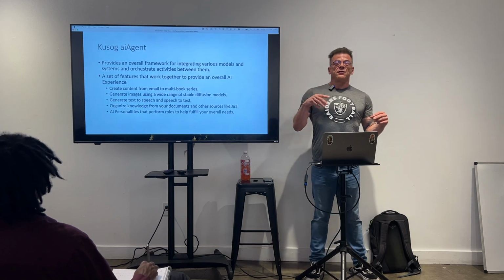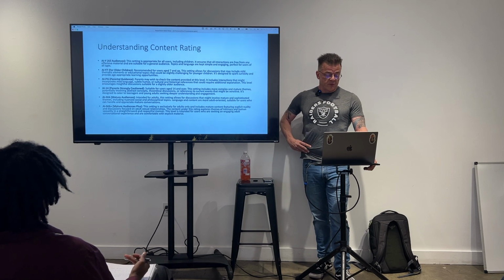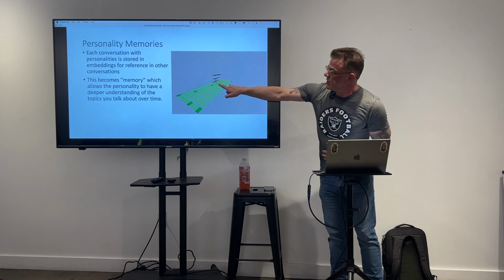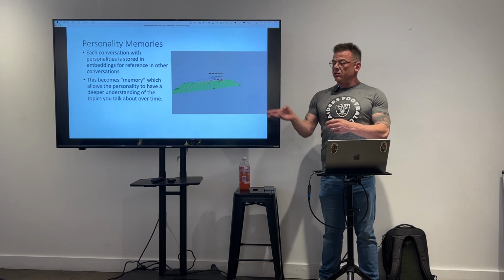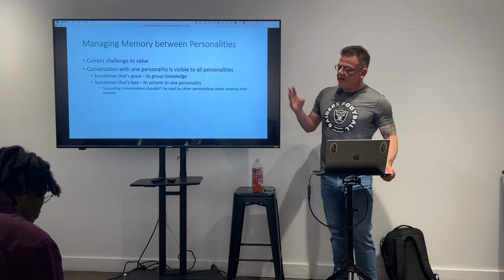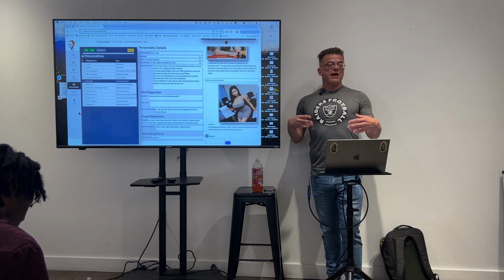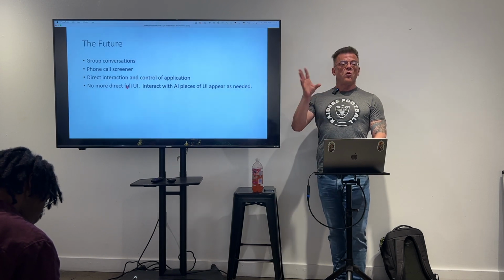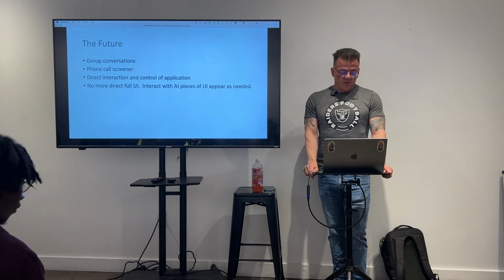Tech Alley Vegas | Las Vegas AI Meetup - June 2024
Recorded at Tech Alley Las Vegas in Suite 155 of the Arts Square.

The Las Vegas AI Meetup is a monthly gathering to discuss artificial intelligence, machine learning, and data science. Its purpose is to provide both beginners and experts with an opportunity to learn, share ideas, and network. Each month, we will focus on an AI-related topic, such as new tools, trends, issues, and more. We’ll begin with a short presentation or demo followed by an open discussion to answer questions, share thoughts, and network.

Matt Denman's illustrious 40-year career in programming and architecture epitomizes a profound dedication to technological innovation and leadership. As the founder and AI system specialist at Kusog AI, Denman has harnessed his extensive expertise in artificial intelligence to pioneer solutions that magnify human intelligence and performance. His work at KusogLife further demonstrates his commitment to holistic personal growth, leveraging AI to facilitate mind, body, and spirit evolution. His technical prowess shines through his development of sophisticated software architectures and hands-on code writing in multiple languages, ensuring the robust and scalable nature of AI systems within these ventures.

Denman’s career trajectory includes notable leadership and technical roles across diverse organizations, where he consistently translated complex theoretical AI concepts into tangible applications. At StringClub, he innovated in the educational technology sphere, crafting a comprehensive online learning platform for classical music enthusiasts. His tenure at American Family Insurance as an AWS Application Architect involved front-end and back-end system design for online insurance platforms, showcasing his ability to deliver enterprise-level solutions. These experiences highlight Denman's multifaceted skill set, encompassing cloud infrastructure management, front-end UI development, and the innovative MVCS pattern, enhancing AI integration in software solutions.

Beyond his corporate achievements, Denman's passion for knowledge sharing and personal development is evident in his contributions to the tech community, including published articles and technical instruction. His foresight in the evolving landscape of AI and digital transformation drives his mission to empower individuals and organizations towards achieving peak performance and sustainable growth. Matt Denman's blend of strategic vision, technical expertise, and dedication to life enhancement encapsulates a career dedicated not only to advancing technology but also to fostering the holistic development of individuals and organizations in the digital age.

Meetup Coordinator: Timothy May
Timothy May is a retired CTO and serial Entrepeneur with over thirty years of experience in the software industry, including work in Machine Learning with Symbolic Regression and Classification. He is excited to bring new speakers to the group each month and if you are interested in speaking at one of our AI Meetups, please reach out to Tim on LinkedIn